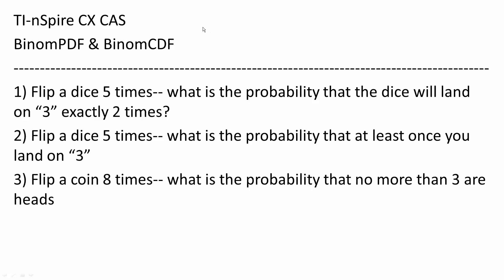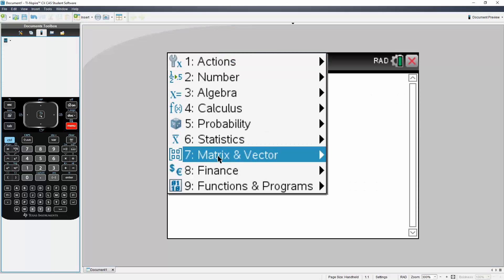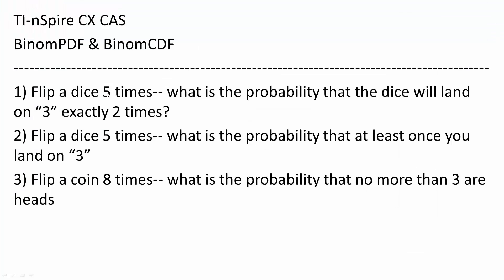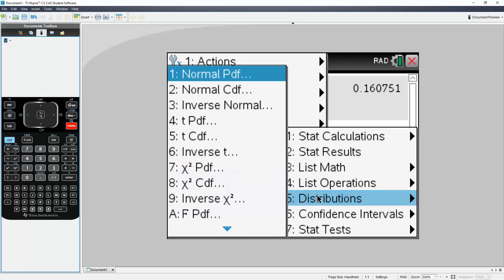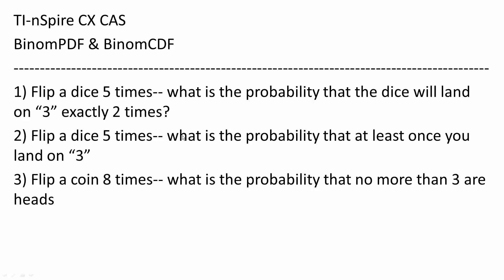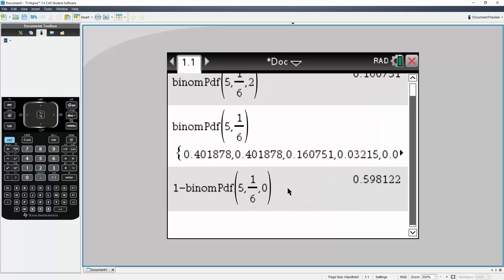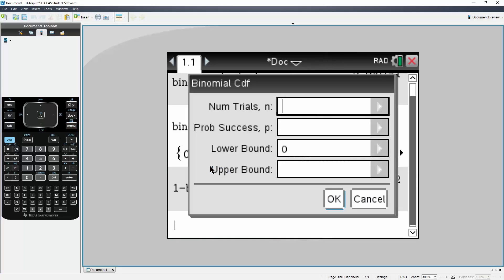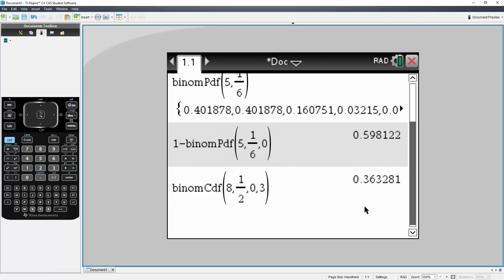Binomial Probability Distribution TI nSpire CX CAS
Workbooks that I wrote: